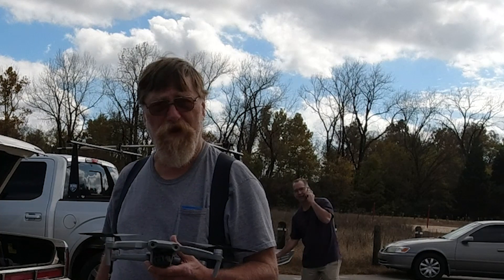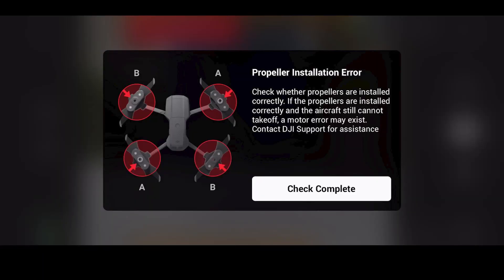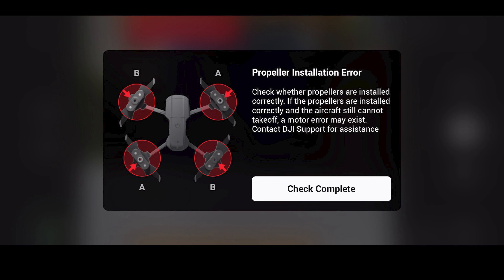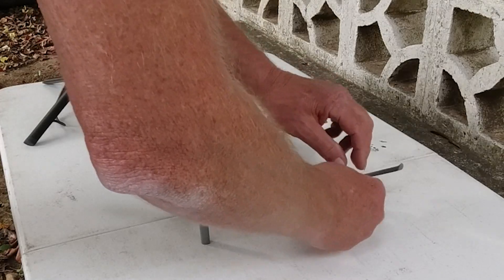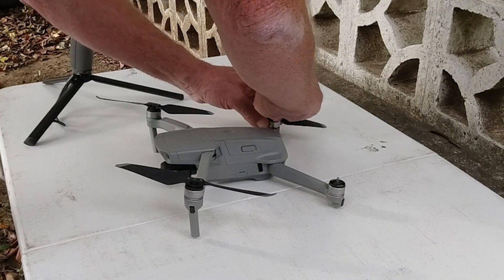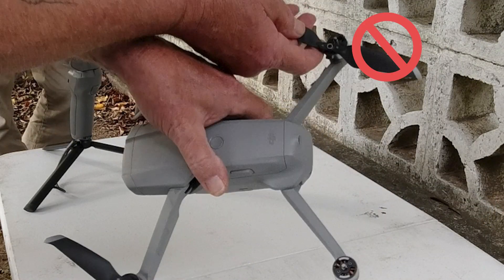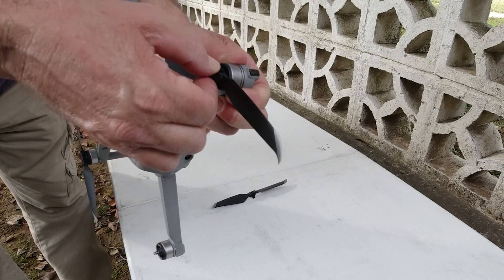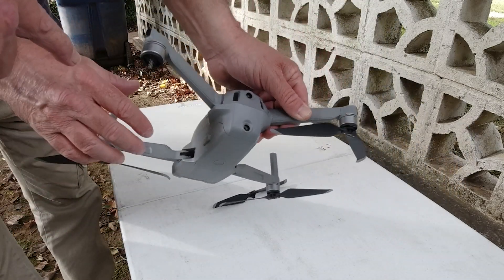Mavic Air 2 Warning PROPELLER FAIL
Hello everyone, In this video I talk about the DJI Mavic Air 2 and the propeller design failure direct from DJI.  They decided to make both cw and ccw propellers using the same exact connecting tabs that insert into each of the motors.  The result of this failure is that it makes it possible to mistakenly put the propellers on the wrong motors.  Some how the drone knows they are wrong and gives you a warning and trouble shooting tip.  But in my opinion this could easily be avoided by DJI just simply using a fool proof method of installing the propellers. With the propellers incorrectly placed the drone wouldn't take off but it did nose over and almost flip on the blacktop.

Let me know what you think the comments,  Has this ever happened to you?